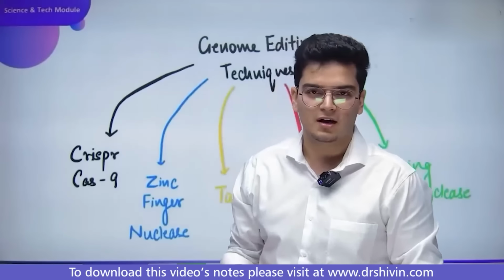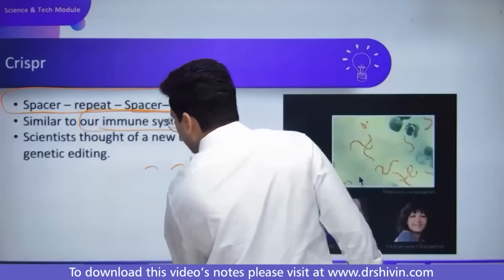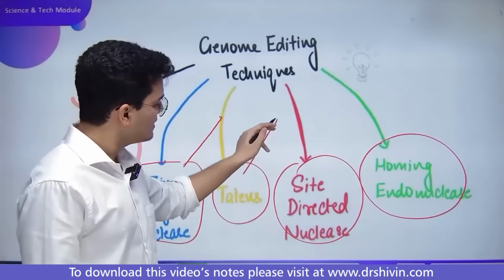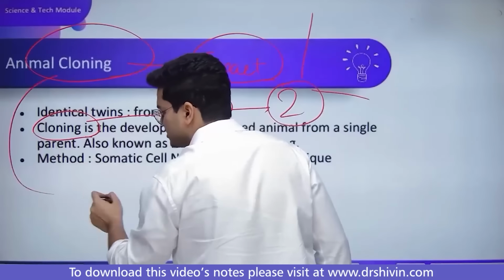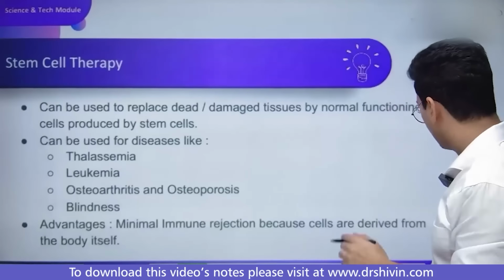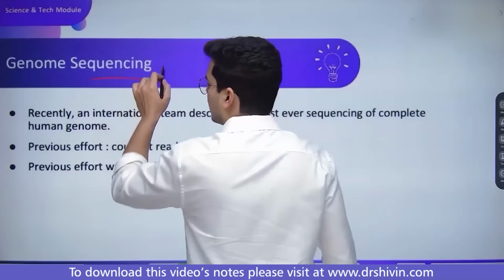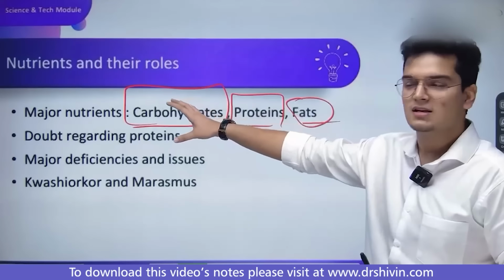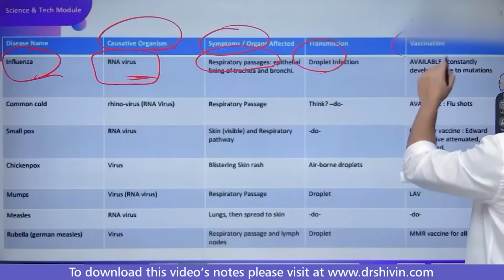Science & Technology - Class 6 | Biotechnology by Dr. Shivin Chaudhary || UPSC CSE 2024